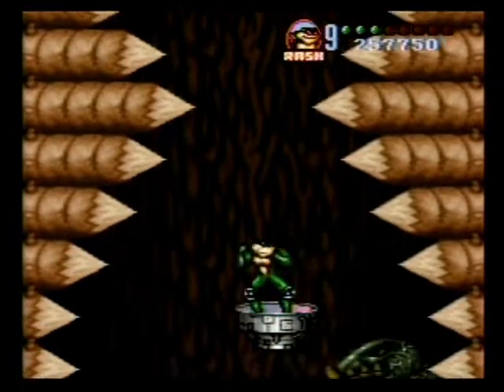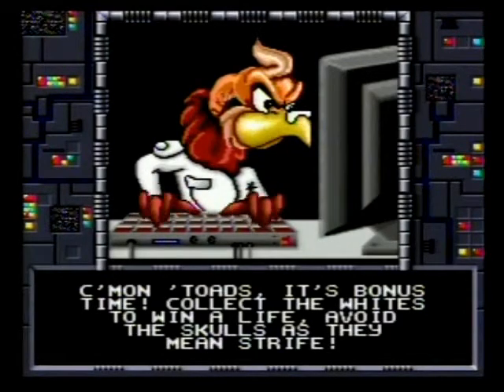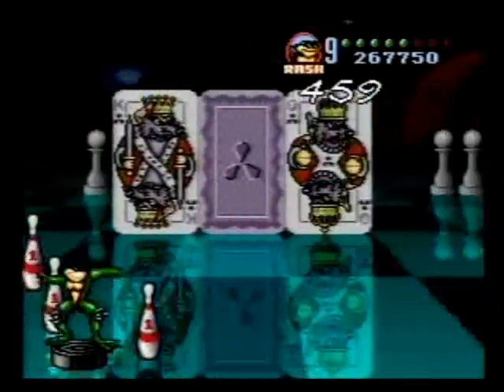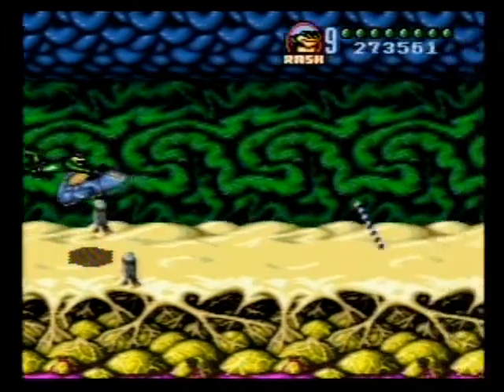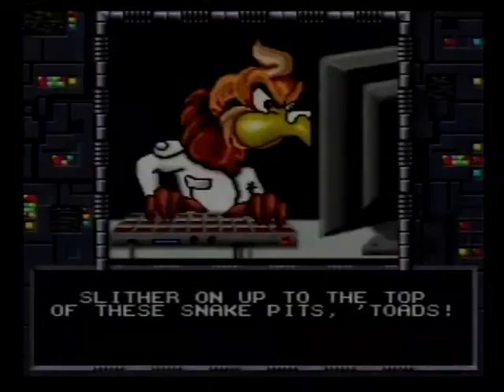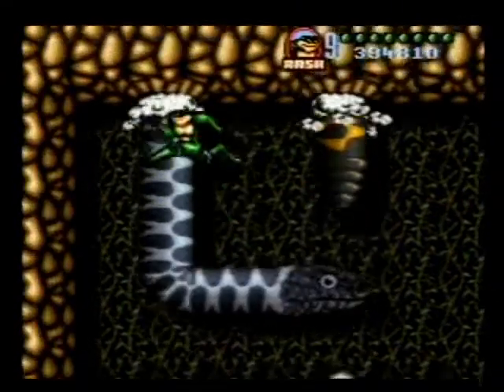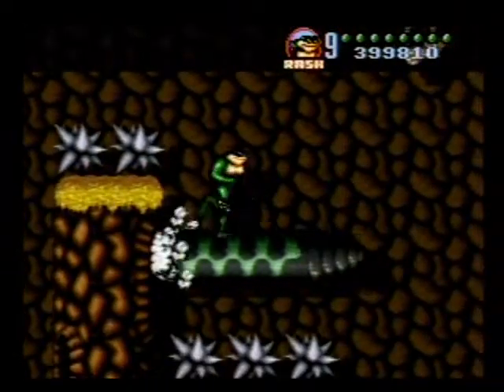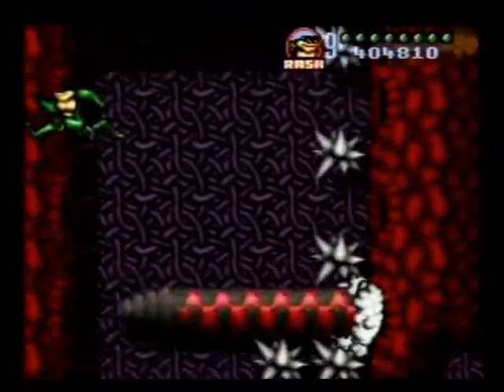Battletoads In Battlemaniacs Playthrough Part 2 - With commentary! Levels 2-4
I do a playthrough of my all time fav. SNES game, Battletoads in Battlemaniacs... Can I do a flawless no kill run?? Watch the video to find out! 4 parts with commentary! Enjoy.